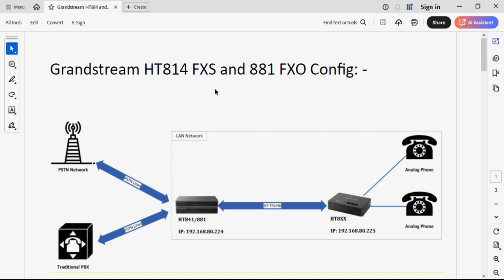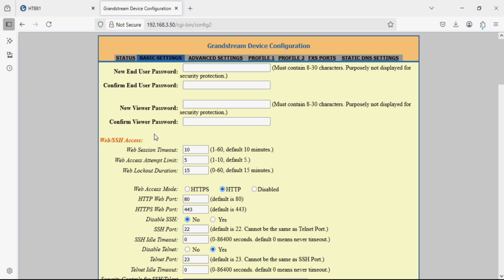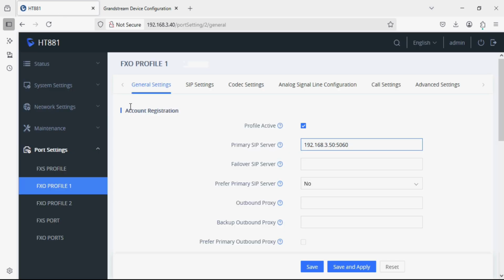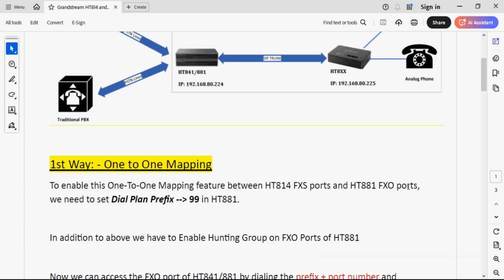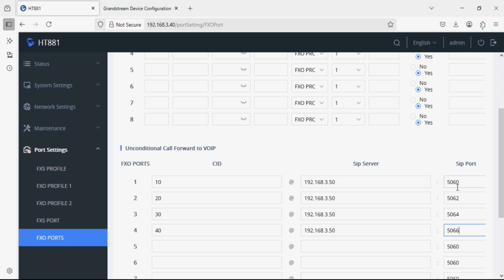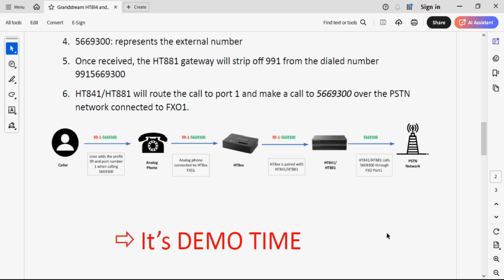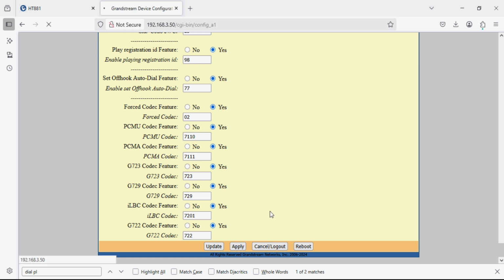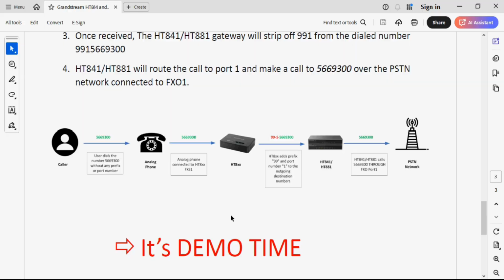Grandstream HT881 FXO & HT814 FXS Configuration | Step-by-Step Guide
Looking to configure the Grandstream HT881 FXO and HT814 FXS devices? In this step-by-step guide, we walk you through the complete setup process, including SIP registration, call routing, and troubleshooting.

📌 Topics Covered:
✅ Overview of HT881 (FXO) and HT814 (FXS)
✅ Connecting FXO & FXS ports correctly
✅ SIP trunk setup and registration
✅ Configuring inbound and outbound call rules

Grandstream HT881 configuration
Grandstream HT814 setup
Grandstream FXO FXS configuration
Grandstream HT881 SIP settings
Grandstream HT814 VoIP setup
HT881 vs HT814
FXO and FXS gateway setup
SIP trunk configuration Grandstream
VoIP gateway configuration
PBX integration with Grandstream